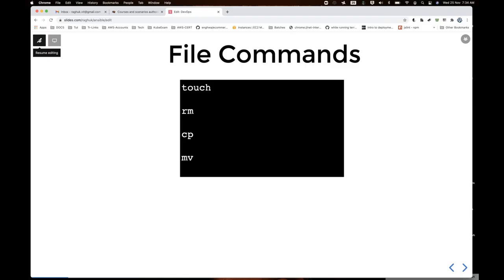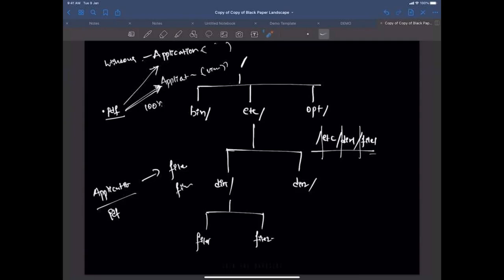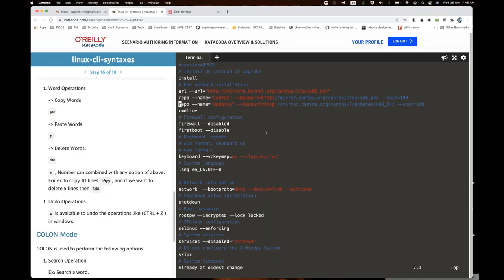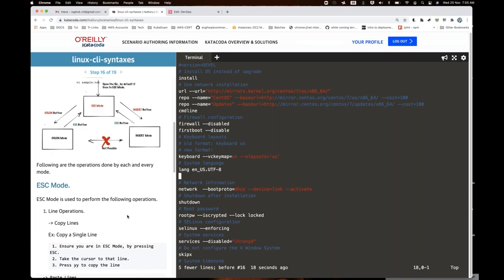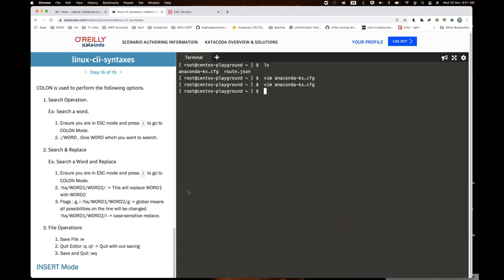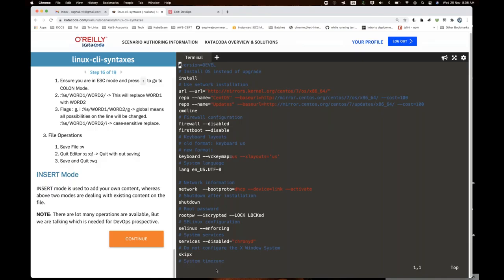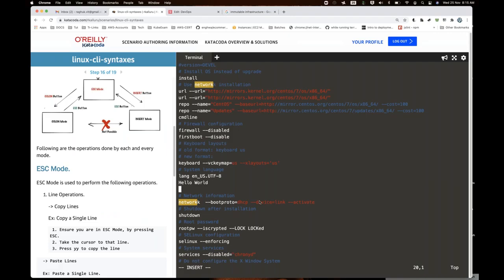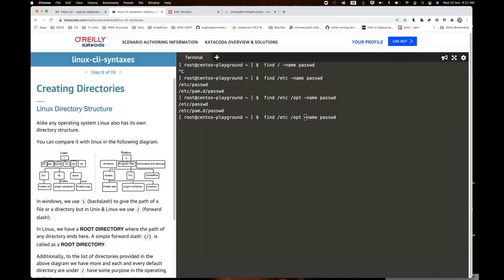DevOps SESSION 03 HD